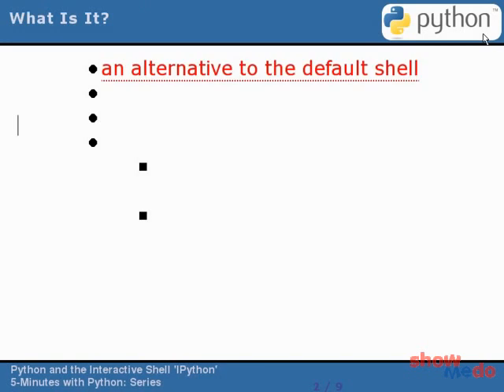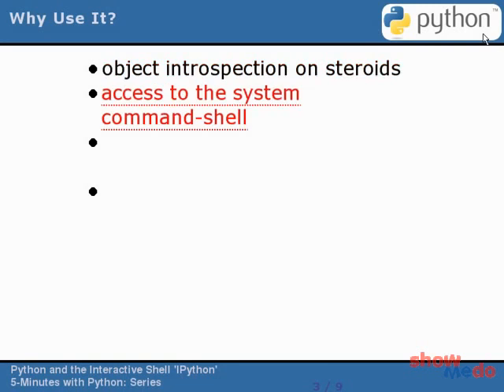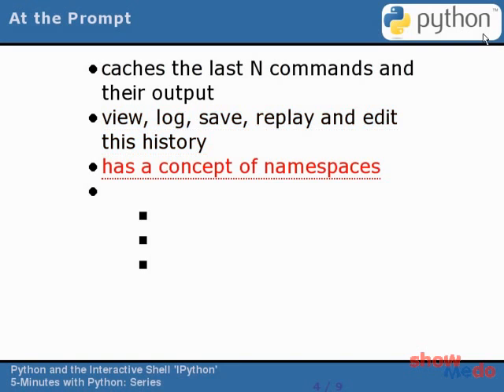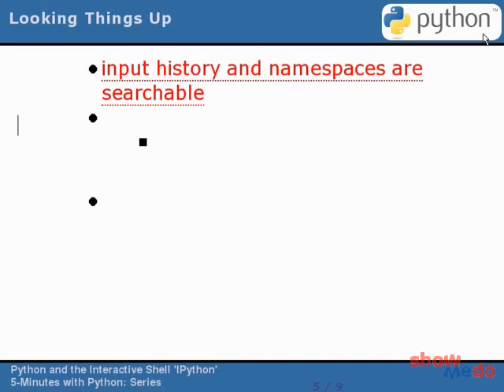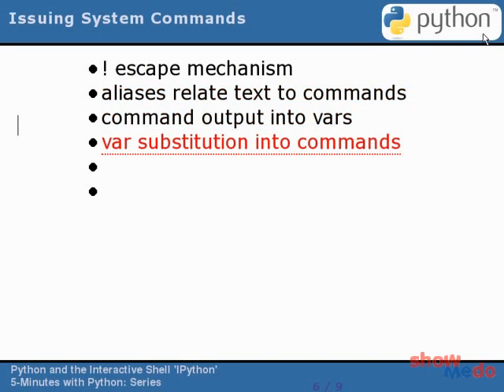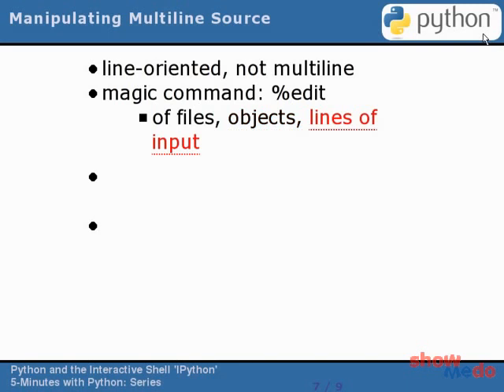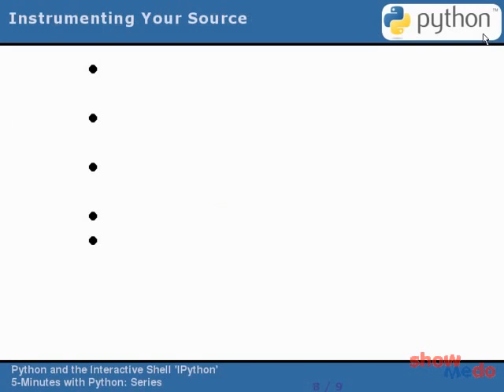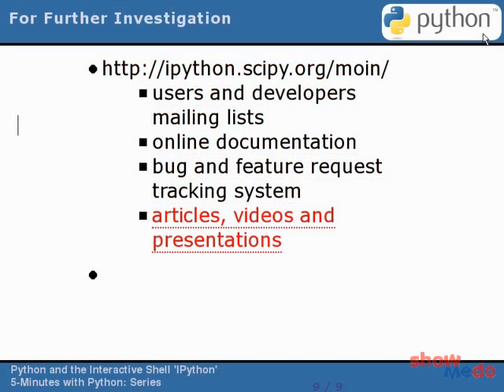Python and the Interactive Shell 'IPython' (1/4)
5-Minutes With Python
By Jeff Rush
A slideshow introduction to the enhanced interactive shell name IPython. Superior to the default Python shell, IPython provides power object introspection features, easy access to operating system commands and integrates with your text editor.